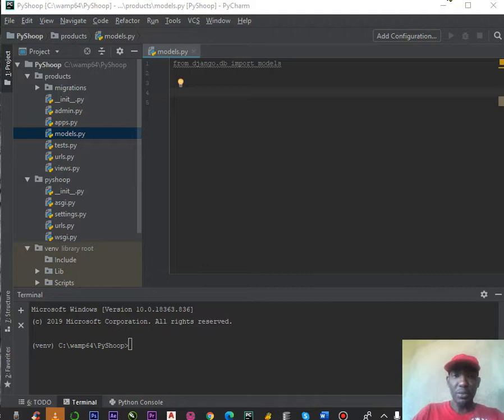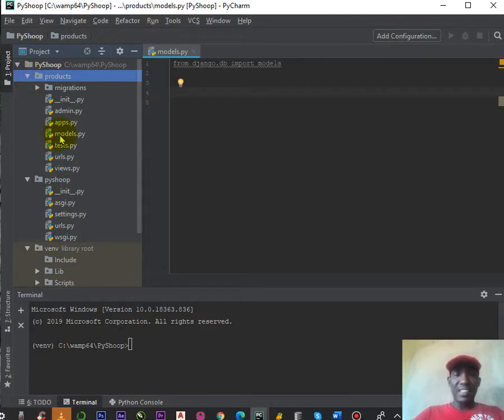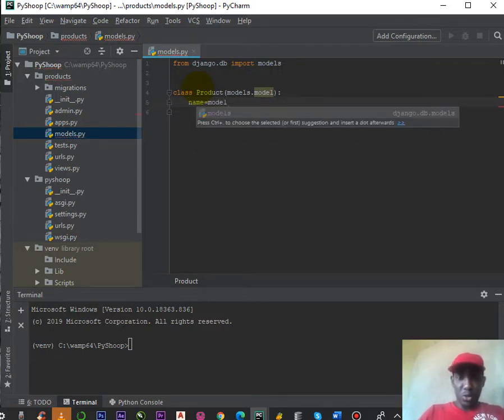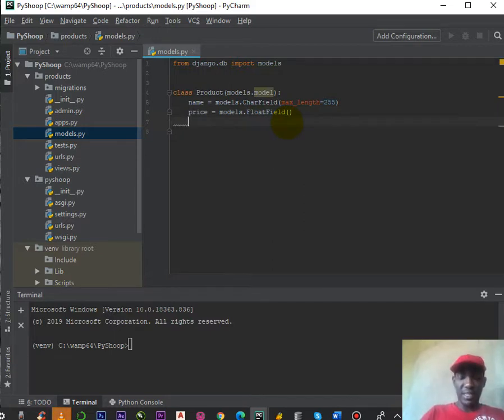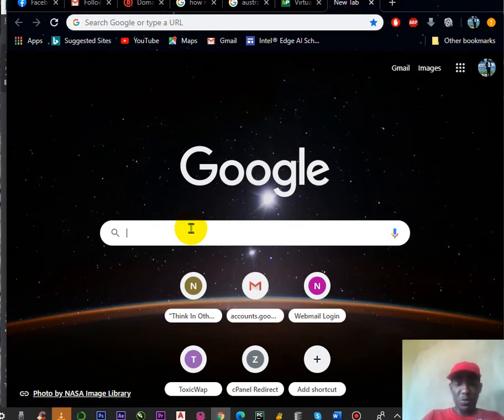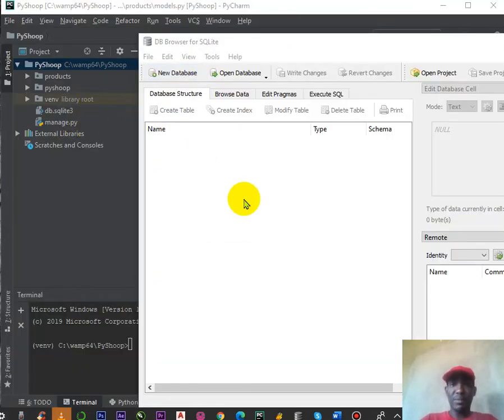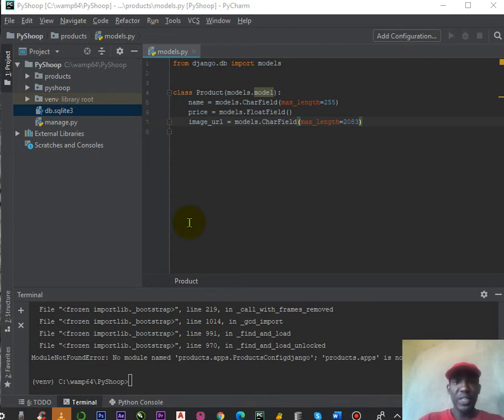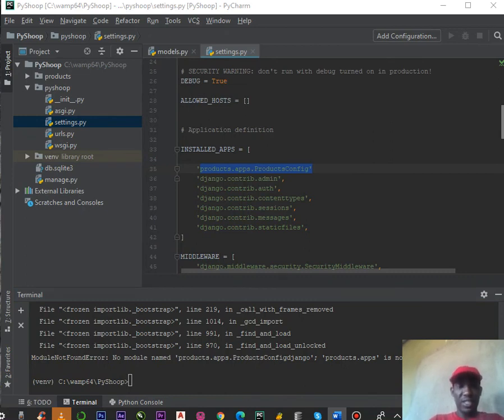Django Web Development - Using DB browser for sql lite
This video teaches you how to create a new database instance using a model.